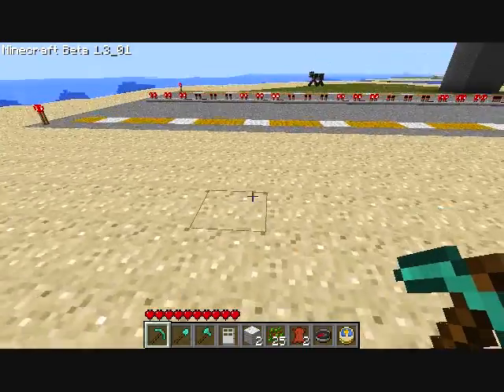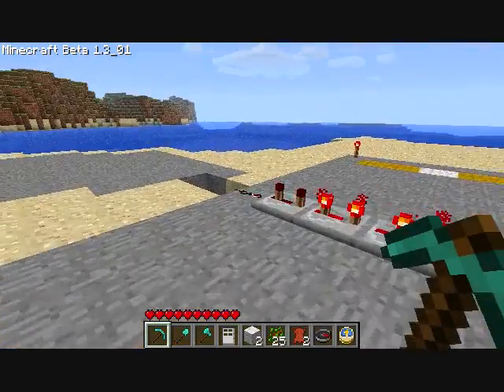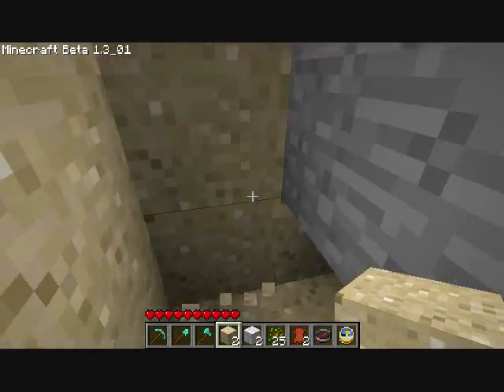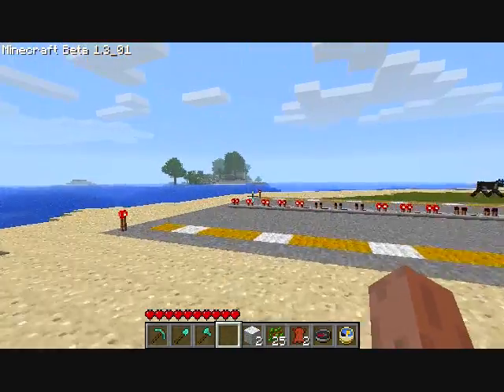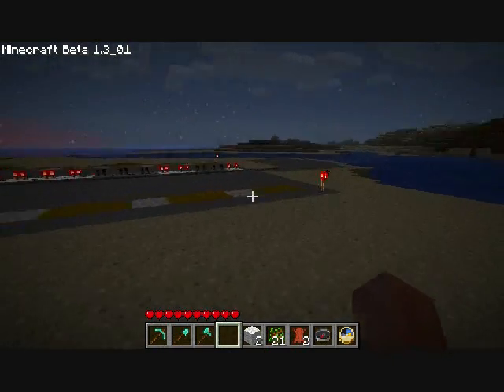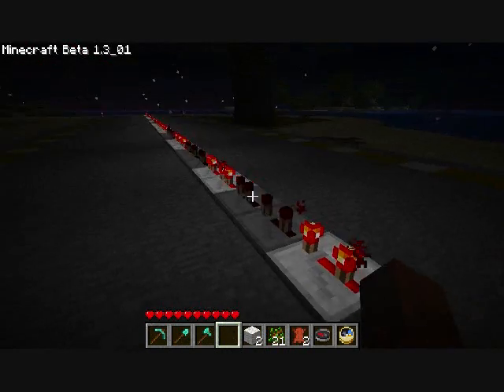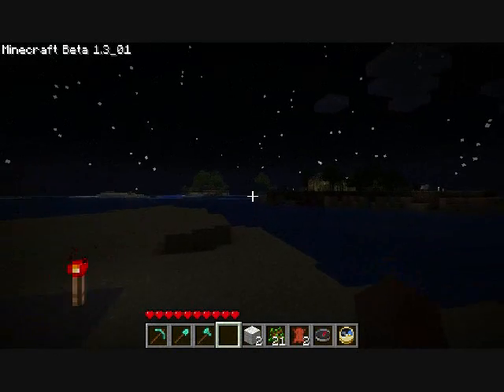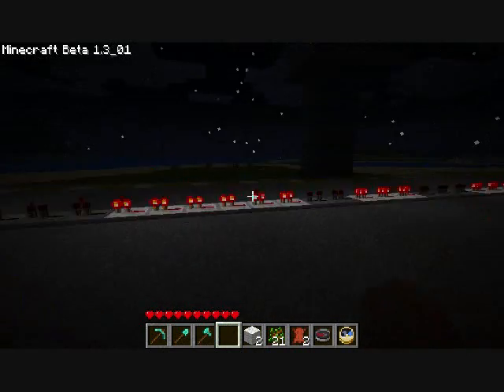minecraft airport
just a airport i made on minecraft that is epic

my server hamachi
network: billyisdead
pass: aaa

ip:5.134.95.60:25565